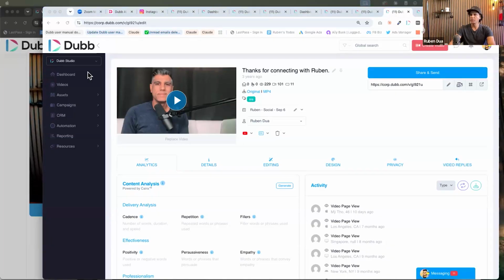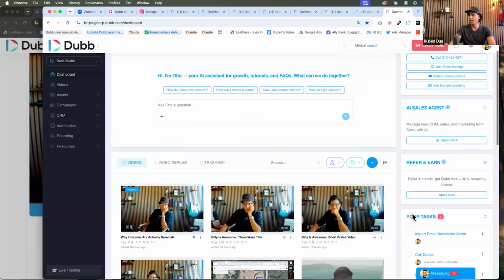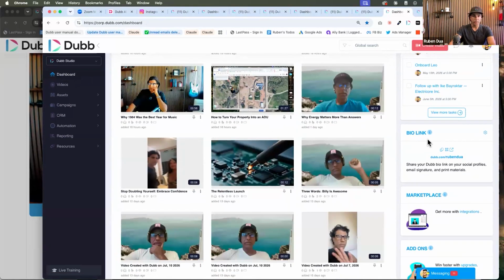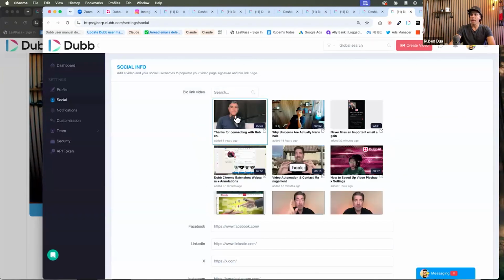Branded Bio Link Page With Video Playlist Tutorial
Learn how to create a branded bio link page with a video playlist. This step-by-step tutorial walks you through setting up your bio link, adding multiple videos to a playlist, branding your URL, and turning your social media traffic into a sales funnel. Perfect for creators, sales pros, and entrepreneurs who want to convert followers into clients.

Session Summary: Branded Bio Link Page with Video Playlist Tutorial

The question. Jay had already set up his bio link page and liked how easy the setup was, but he could not figure out how to get videos onto the page, or how to control the order they played in.

Two ways to build one. The simple route is to take a video from your library, change the slug and use that as your bio link video. The special part is branding the URL with your username.

The steps. Start on the widget on the right side of your dashboard, because that is the entry point. Click the cogwheel and find your video. If you want multiple videos on the page, find the video in your library, open the Details page, go into the details tab, then into the playlist, and add your second video there. Now when you go back to the bio link page, selecting that video shows it has multiple videos connected in the playlist. So you have the single video up front and the rest queued behind it.

Finish the page. You can add any of your social channels. Update the page, then go back to the bio link section on the right side of your account and click the link. That is the URL, branded with your username.

What the video does. He played his own as the example. Hi, it is Reuben. Thanks for connecting with me on social. My goal is simple, to help you make better connections, have more meaningful relationships and scale your business. I am a family guy, a public speaker, a musician, and the CEO and founder of Dubb. Dubb is the video sales system that lets you record, share and track videos to win more clients. Since we started, over 80,000 people have signed up and we have helped thousands of businesses grow. Thanks and see you on the other side.

The reasoning behind it. Creating content on social is about creating your funnel. It is not about views, likes or comments. It is about how you monetize those channels, and the bio link feature is what lets you do that.

Questions go in the chat or the comments, and credit to Jay for asking.

About Dubb
Dubb.com is the ultimate video sales platform that helps you grow your business with personalized video messages, automation, and analytics. Create stunning videos, engage your audience, and close more deals effortlessly. Watch how simple it is to boost your sales and productivity—click the link now for your FREE 7-day trial!